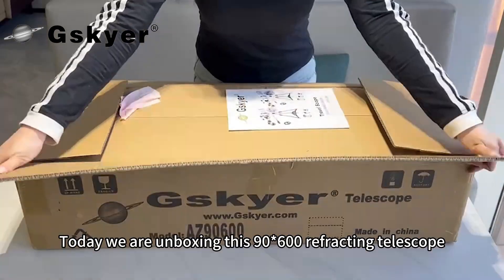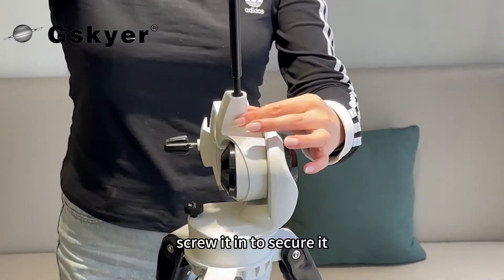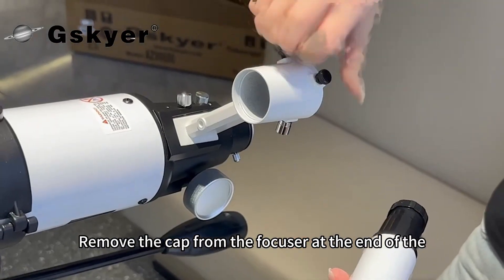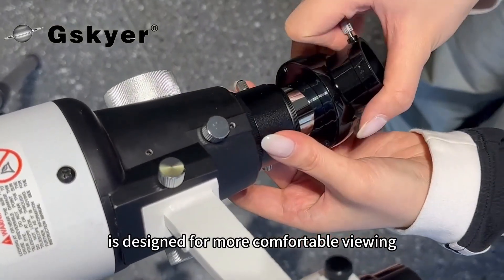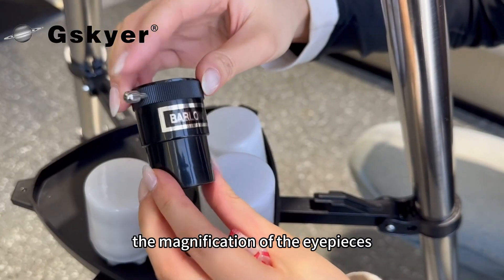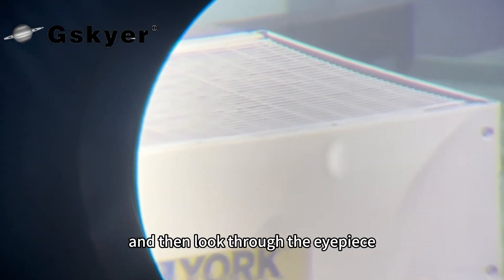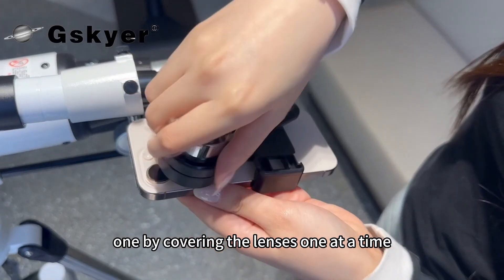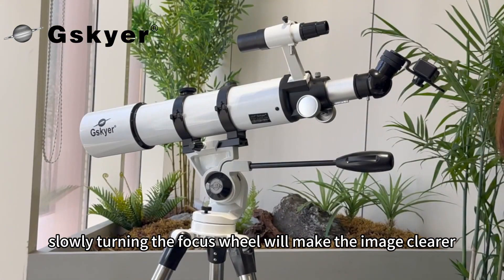Gskyer AZ90600 Telescope Assembly Guide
New to stargazing? Setting up your Gskyer AZ90600 telescope is straightforward and quick! Follow this step-by-step guide to assemble your telescope in minutes and begin exploring the night sky.

Highlights:

1.Simple, beginner-friendly assembly
2.Tips for optimal viewing
3.Capturing celestial images with your smartphone

For more information and accessories, visit gskyer.com.